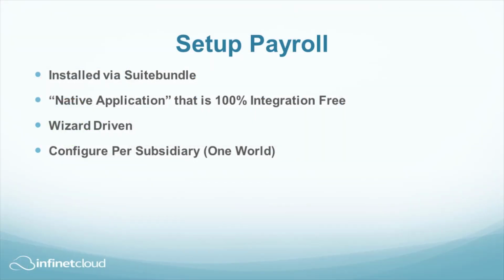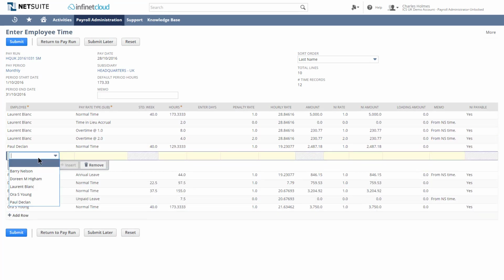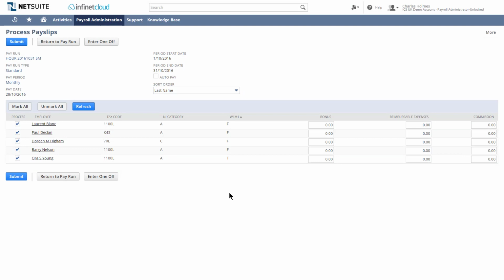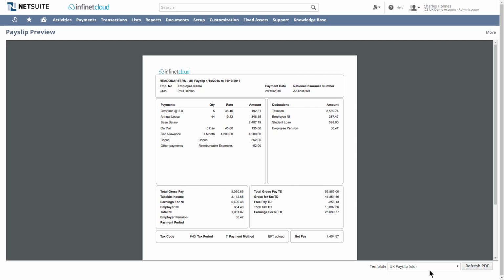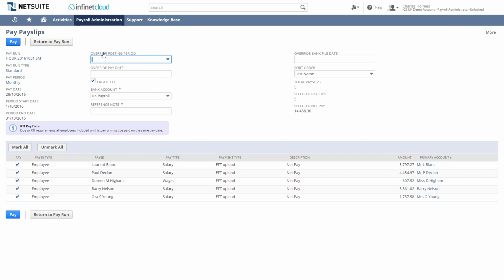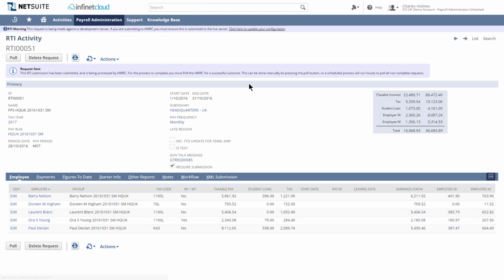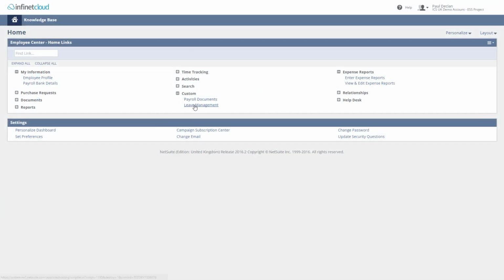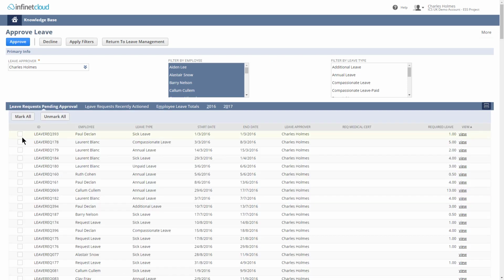UK Payroll and Leave Management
Introduction to UK-specific International Payroll and Leave Management. Built by Infinet Cloud for NetSuite | Oracle.